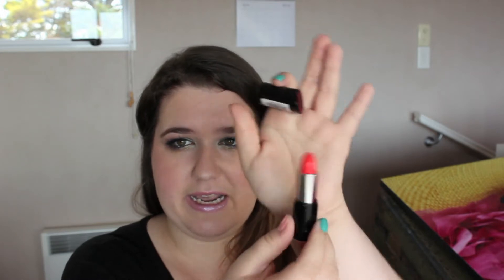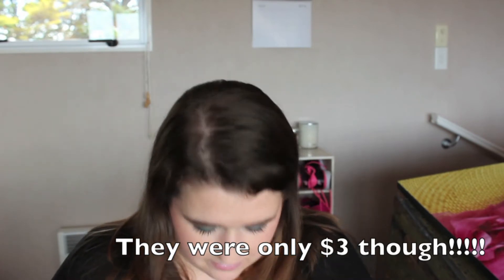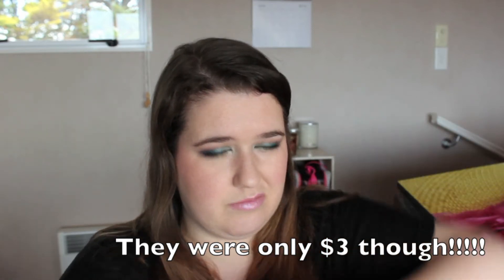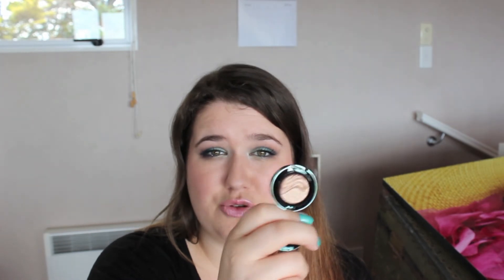BH, Collection and Mac Cosmetics haul!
Hey lovelies! Open for more info!
This is my first haul so it's a bit long and awkward, sorry! I will work on that for the next one, make it shorter and not yack on so much hah!

Tell me down in the comments if you have any of these products and what you love/hate and if you wanna see any looks with them!

Check out my blog for close up pictures, swatches and more on what I think!

I've just done a decent ELF order too so look out for that in a few weeks time! :D

Thank you for taking time to watch my videos!